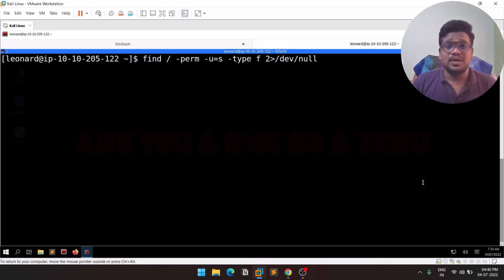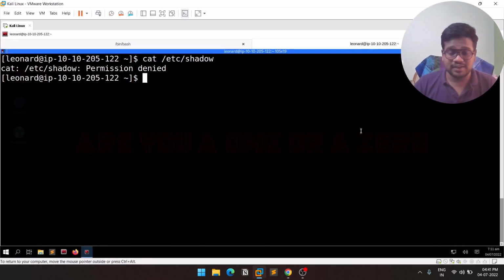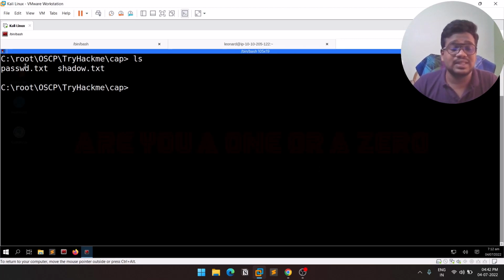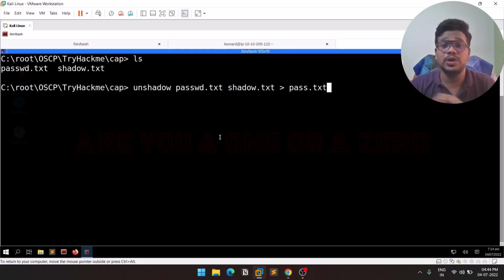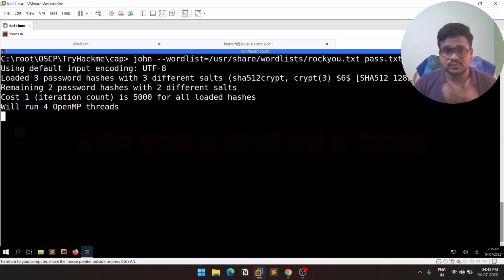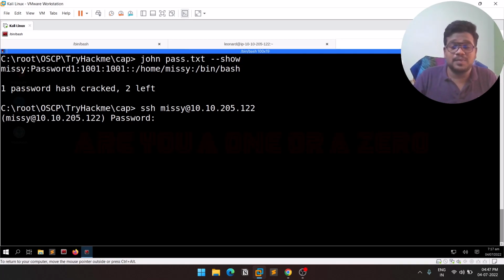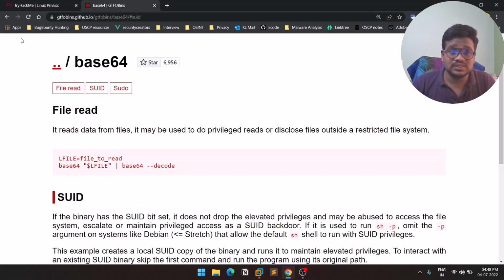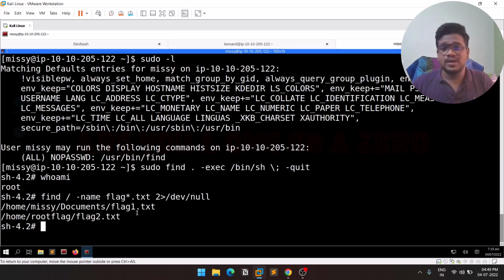Capstone Challenge || Linux Privilege Escalation